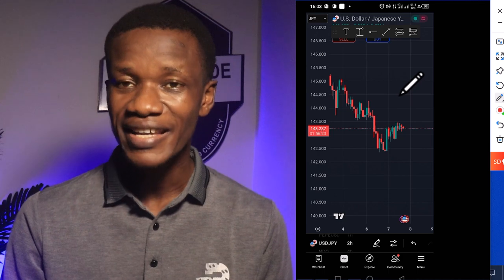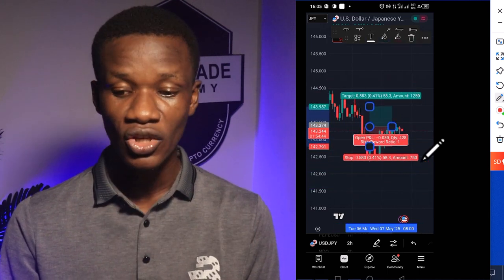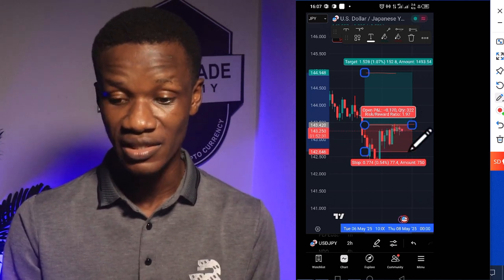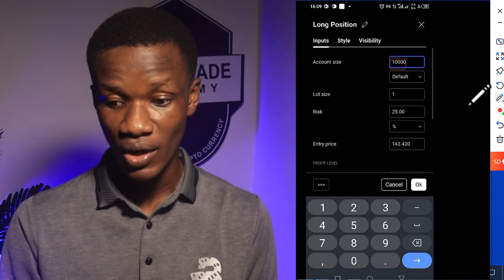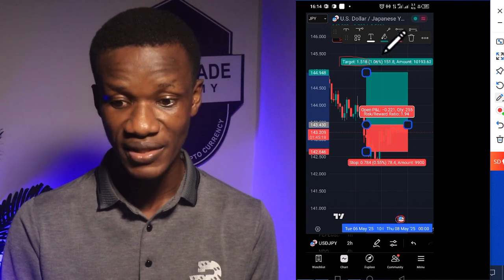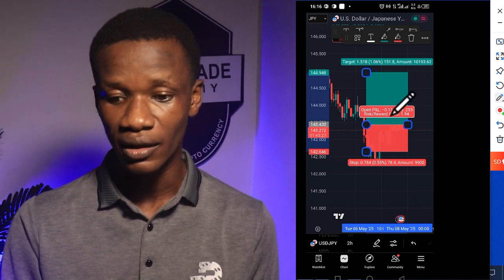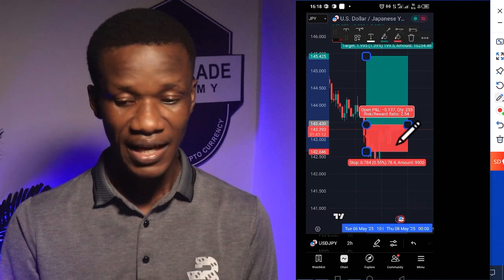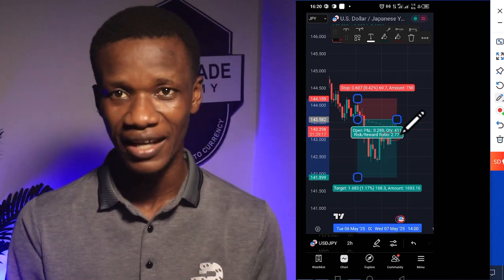How To Use Long & Short Position Tool on Mobile Phone (Tradingview Tutorial)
In this video you will learn:
1. long and short position tool
2. how to use long and short position tool
3. tradingview tool usage
4. best setting and usage
5. etc